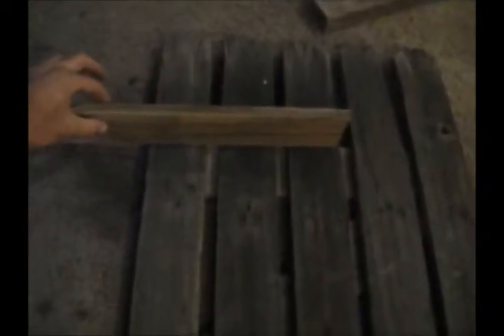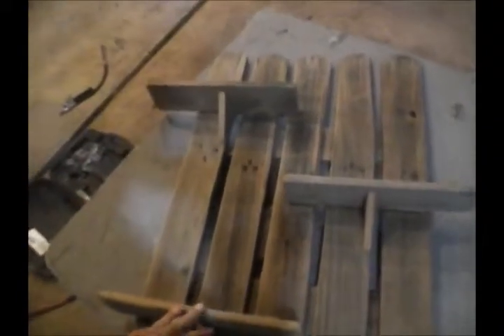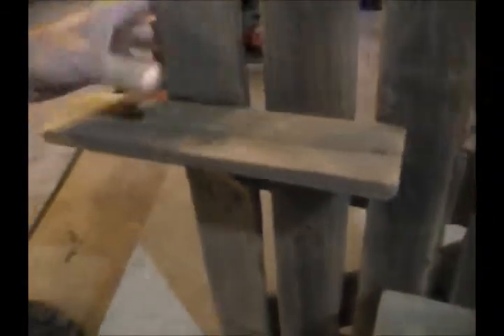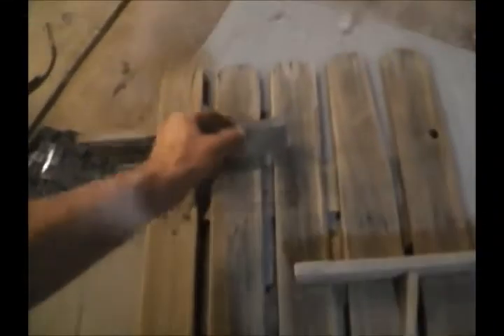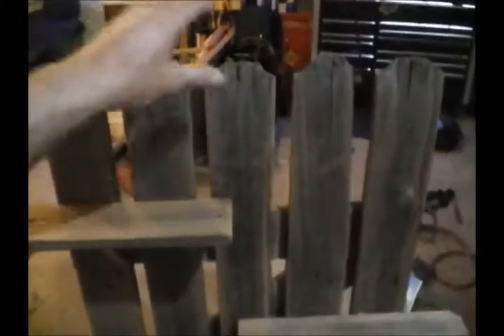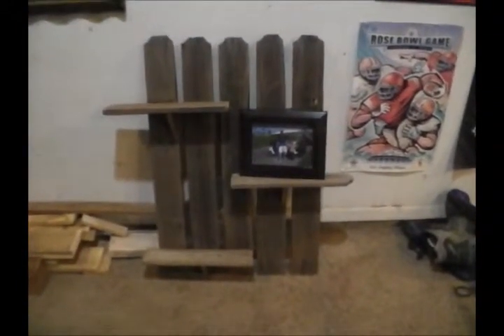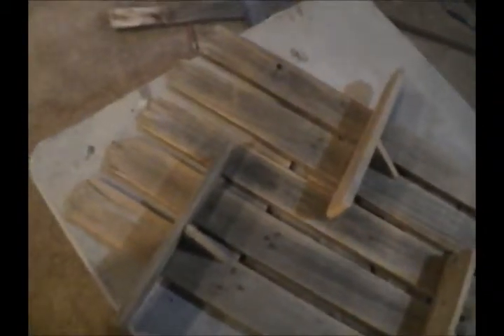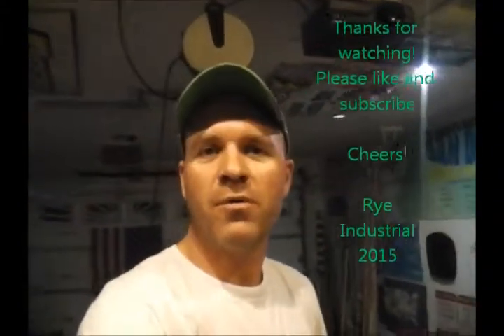Shelf I made with and old fence gate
I found an old fence gate in the trash and came up with a project to build with the lumber.  Turned out awesome!  Added a little charm to the dinner table.